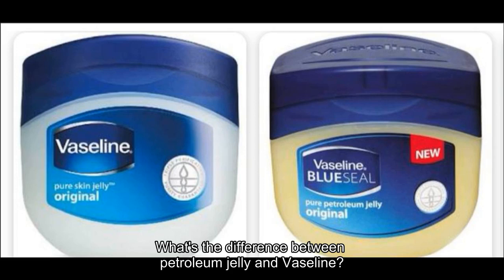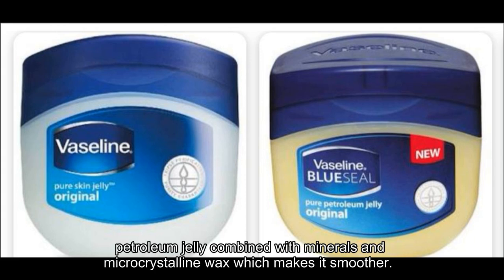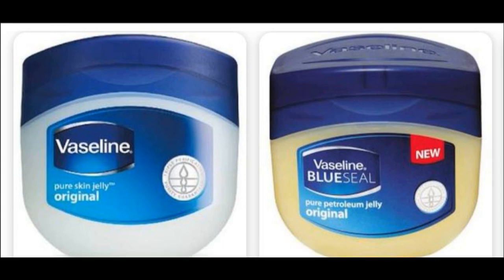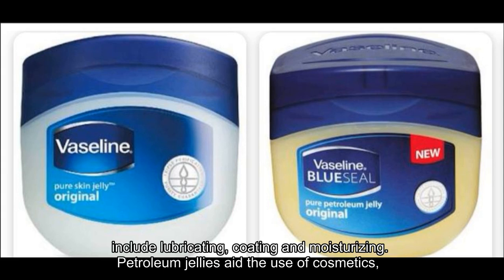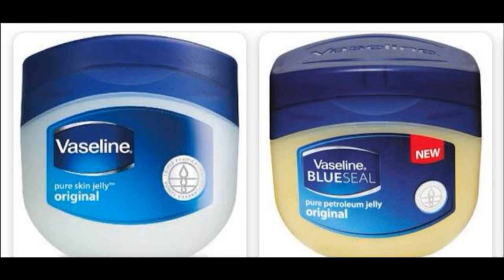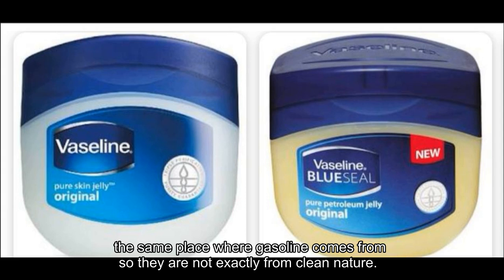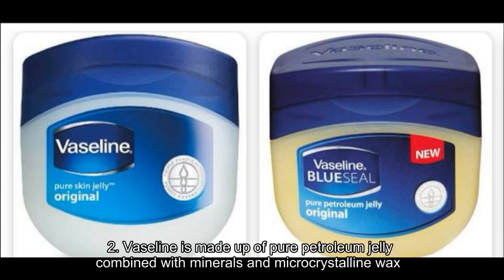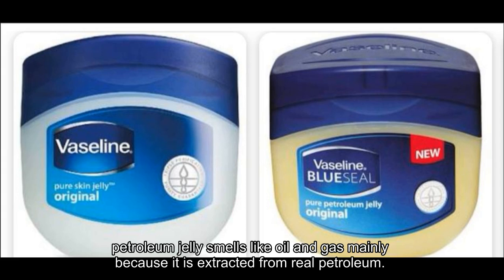What's the difference between petroleum jelly and Vaseline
what is the difference between petroleum jelly and white petroleum jelly,
vaseline petroleum jelly side effects,
is petroleum jelly vaseline,
petroleum jelly dangers,
petroleum jelly on face,
what is petroleum jelly,
petroleum jelly for skin whitening,
what is petroleum jelly used for,
vaseline original petroleum,
vaseline intensive care adva,
vaseline intensive care coco,
vaseline intensive care esse,
vaseline lip therapy,
vaseline deep moisture p,

what's the difference between vaseline and petroleum jelly,
what is the difference between white petroleum jelly and vaseline,
is there a difference between vaseline and petroleum jelly,
is vaseline better than petroleum jelly,